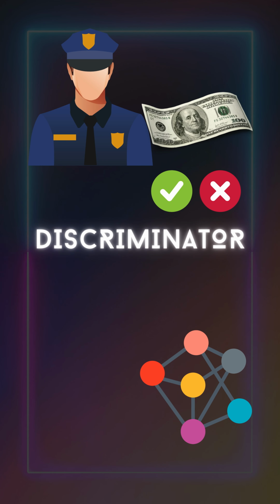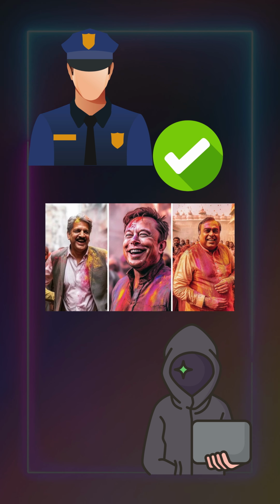Generative AI | Pantech E Learning | Free Masterclass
🎉 Exclusive 21-Days Generative AI Masterclass 🚀

Pantech E Learning Launches the 21 days Generative AI Masterclass for FREE

📌Topics Covered :
* Generative AI Applications
* Deep learning concepts
* CV tools-pytorch and opencv
* CNN in pytorch
* Variational AutoEncoders(VAE)
* 10+ Project Applications